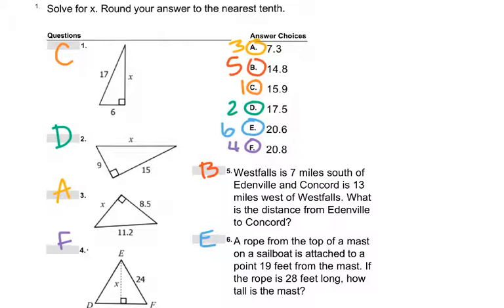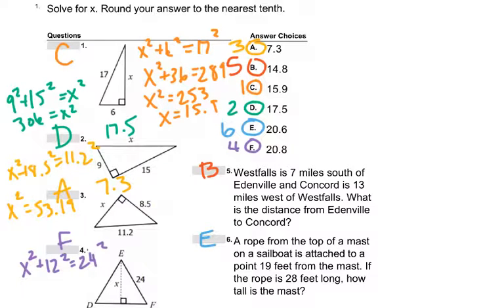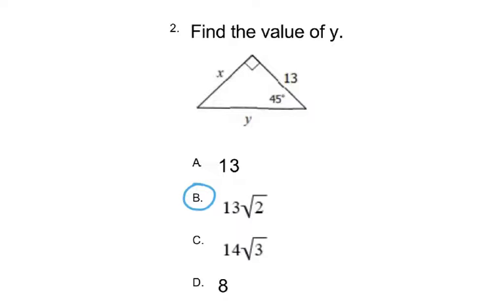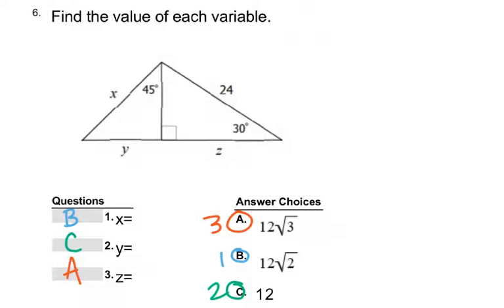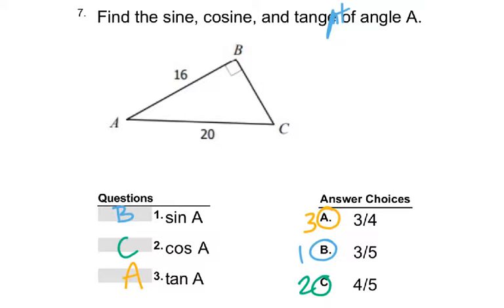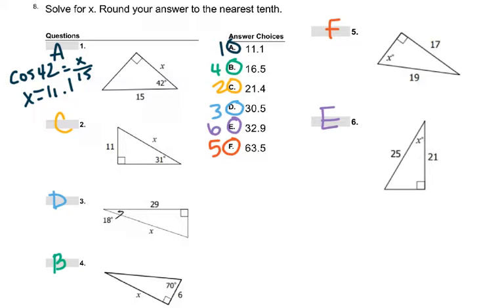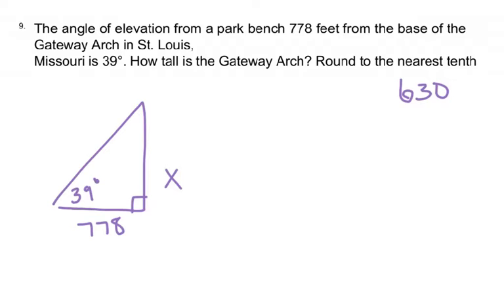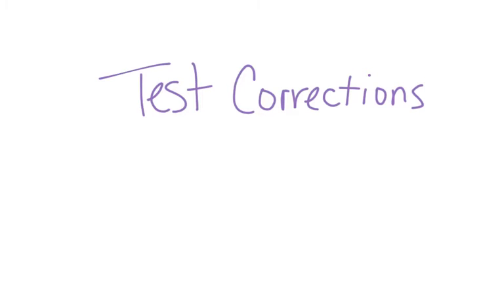Review of Math 2 Trig Test